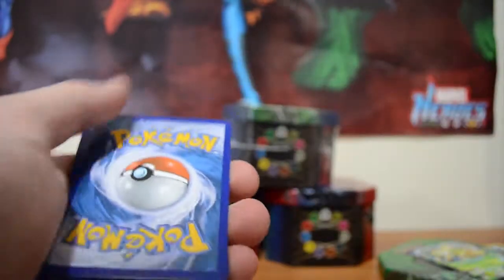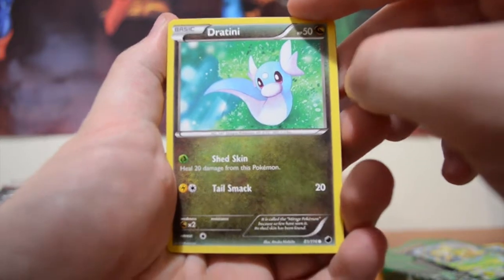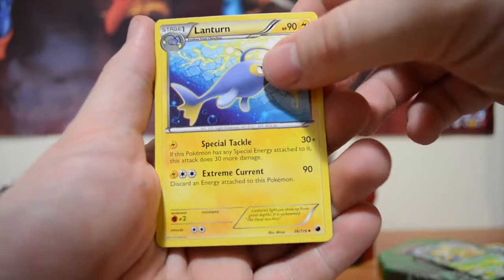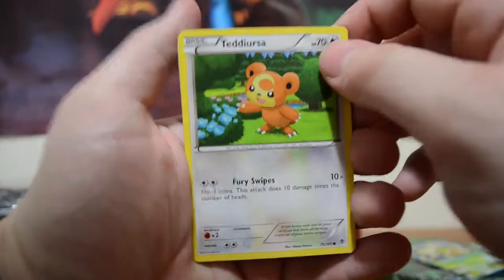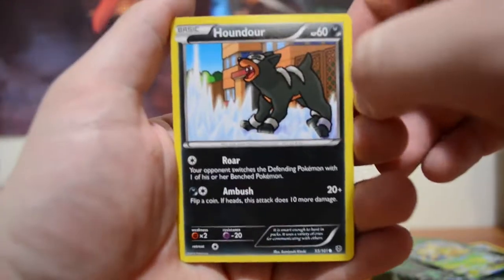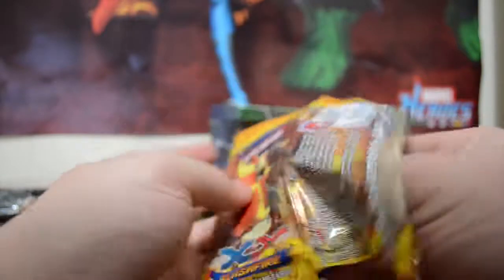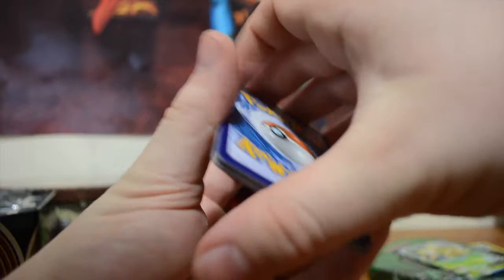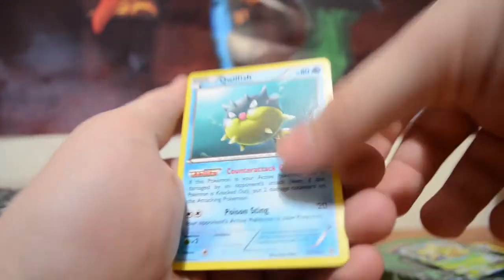Pokemon TCG Chesnaught EX Tin Opening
This video is owned by Nightwing5054, unless images/music specified in above description.